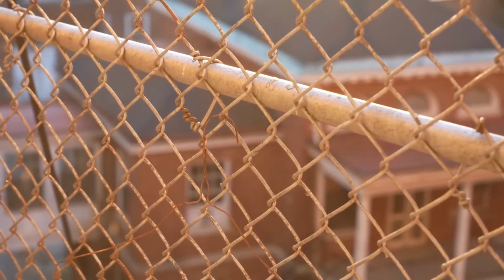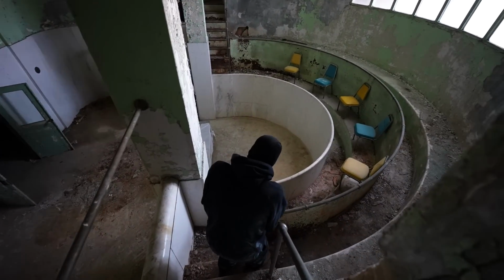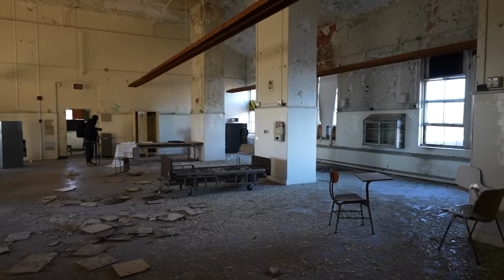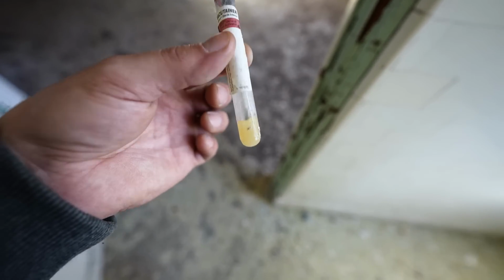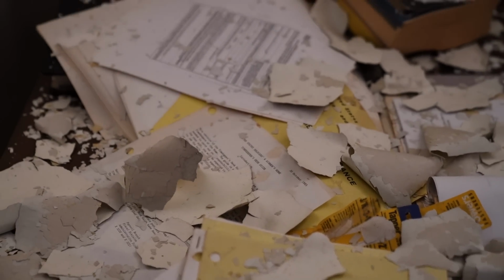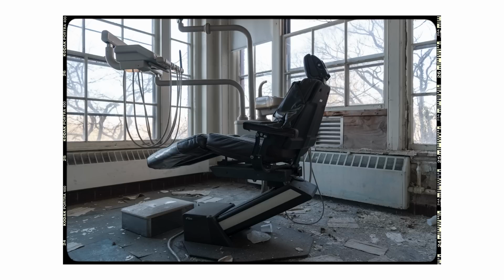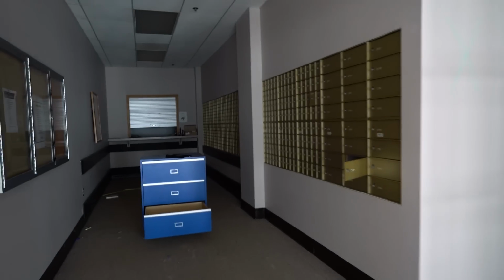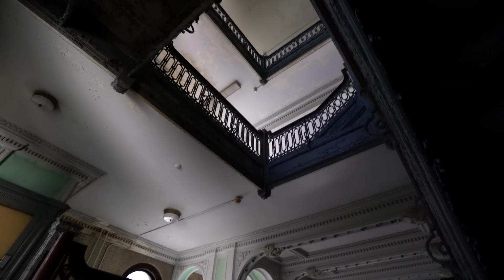We Explored This MASSIVE Abandoned Hospital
Founded back in 1851, this now abandoned veterans hospital complex was once the gem of the nations capitol, as it proudly served United States veterans of war for well over 150 years. Most veterans who entered the institution suffered from a wide host of physical and psychological conditions that developed as a result of their military service. The hospital, which consisted of a few different buildings, offered the first official sanctuary for the relief and support of invalid, disabled, and homeless veterans. The institution went on to serve tens of thousands of veterans who sought out treatment, sanctuary, and retirement.
Situated on almost 500 acres of rolling farm land and shady trees, the property has more than just the main hospital building. The complex included multiple buildings, including several veteran retirement homes and cottages, a training school, a mental asylum, an administration building, and of course the main hospital. The place offered veteran residents a sustainable place to live in dorm-style rooms with private bathrooms. They get all their meals and receive 24-hour medical care. Along with the golf course, there’s a bowling alley and art studios, a theater, a gym, two ponds stocked with fish, and even a bar, where residents got to drink for free.
The veterans hospital was was founded in 1851, just a few years after United States troops routed their Mexican counterparts in the Mexican-American War. The US soldiers were paid money by the Mexican Government to not invade Mexico City, therefore, the soldiers came back to Washington DC and utilized some of the money to start a “trust fund” for old US veteran soldiers. This trust fund was the first monies set aside to start the veterans foundation and to construct the massive hospital and housing complex. Pretty much the first of its kind, the hospital offered veterans something that had really never been done before. It gave them all a sense of community and they finally felt like they belonged somewhere. It gave the people a connection where they could relate to one another and form lifelong bonds.
Unfortunately, in recent years the veterans hospital fell on tough times. Medical expenses have skyrocketed, while less money is coming in from fees and fines to sustain the facility. The trust fund has been severely depleted; from 2010 to 2016, the fund’s balance fell from $186.5 million to $54.7 million. In 2018, the hospital operated at a $6 million loss. For the first time in its history, this deficit caused the hospital to ask Congress for financial assistance to help stabilize their finances. The complex also had to sell off several acres of land and some of the buildings to help recoup losses.
Although the veterans hospital remains active today, many of the aging historical buildings are vacant and have been for a few years. The main hospital building itself closed sometime around 2010, when a newer more modern hospital was built nearby.
Currently, there is discussion of what appears to be inevitable redevelopment at the hospital complex. As we enter the new year of 2023, it will be rather interesting to see what happens at the historic veterans complex.
And that brings us to the end of the abandoned veterans hospital video. And one more important thing, if you would like to support us in creating these videos, please donate by clicking the “super thanks” link next to the download icon. Even if it is one dollar, it is greatly appreciated. Thank you friends, we are truly grateful for all the support.